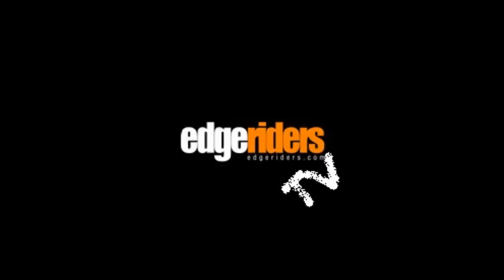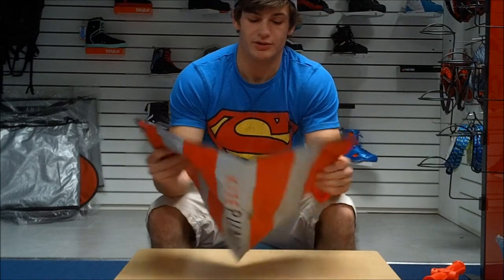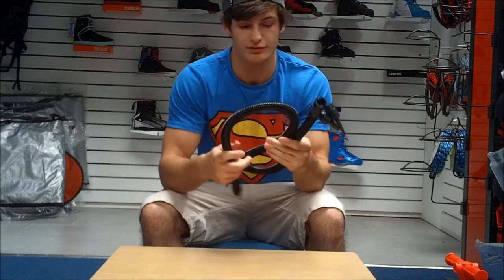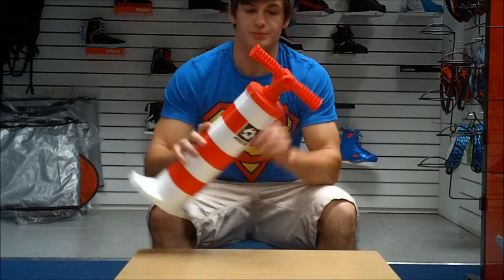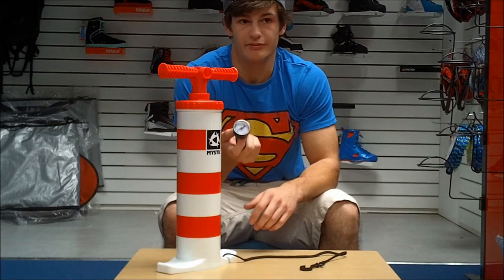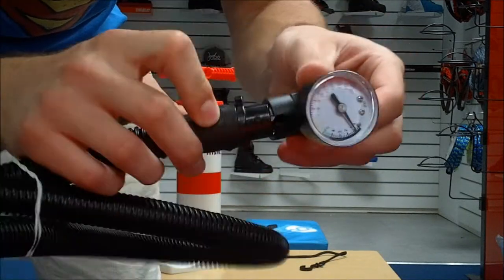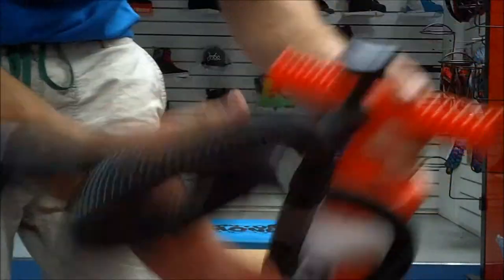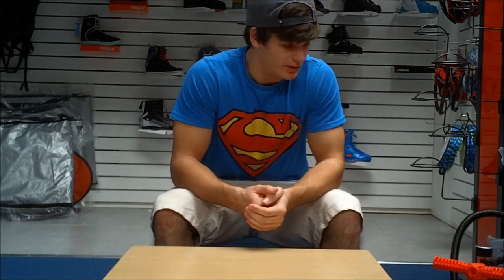Mystic Kite Pump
Review on the new Mystic Kite Pump